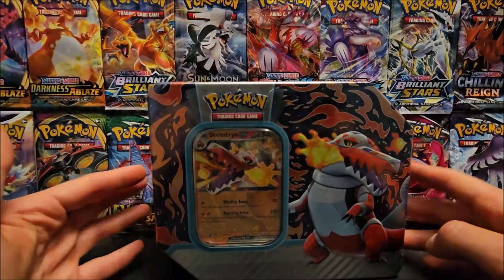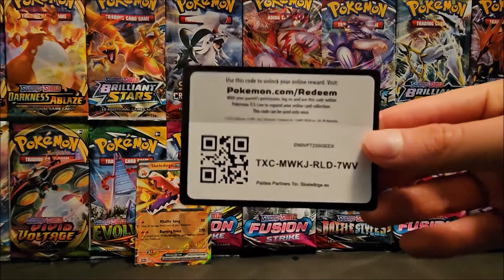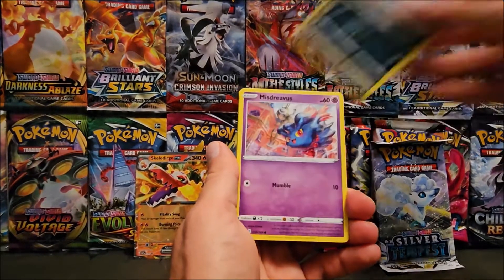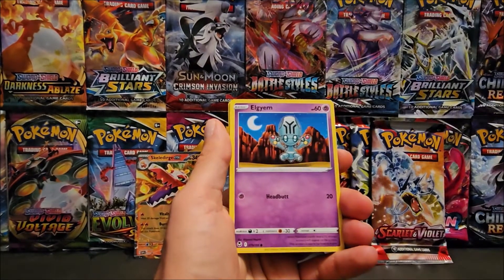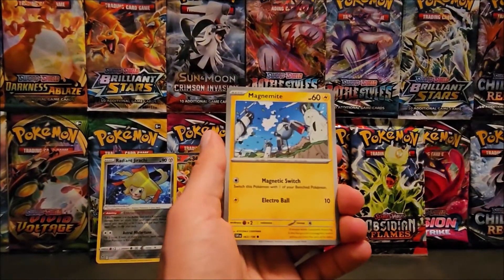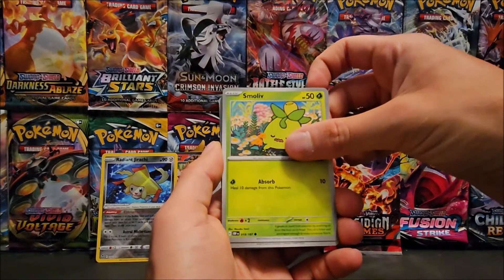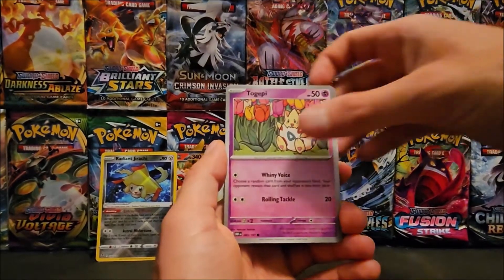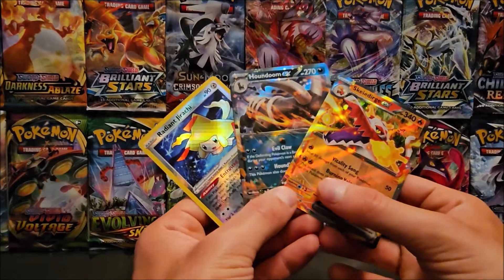Pokemon Cards TCG Skeledirge ex Paldea Partner Tin Opening